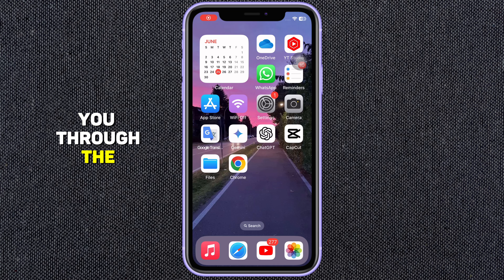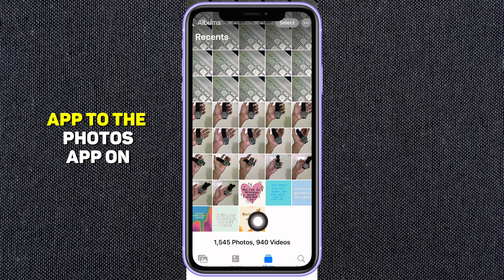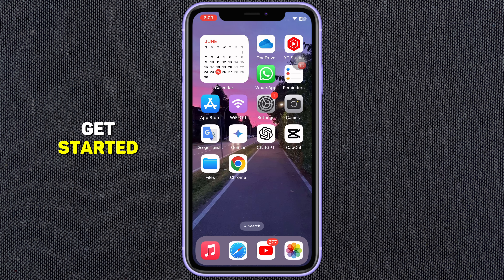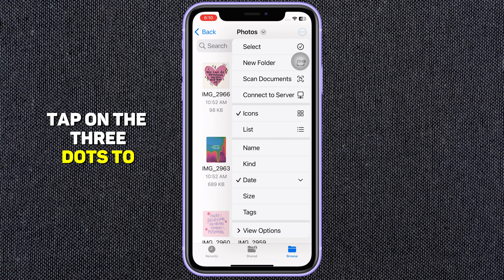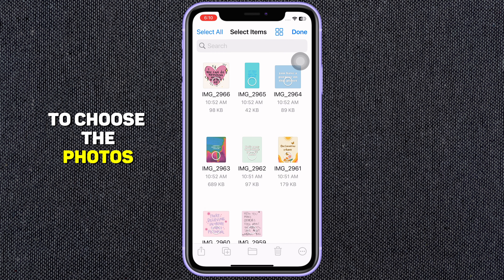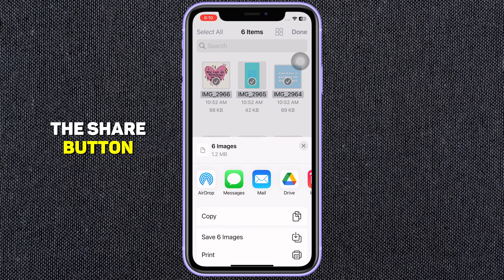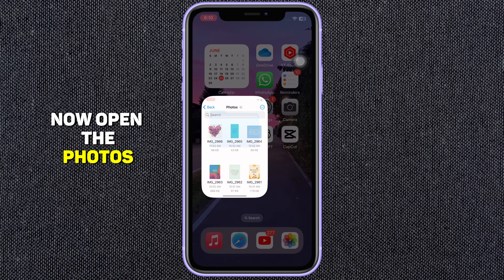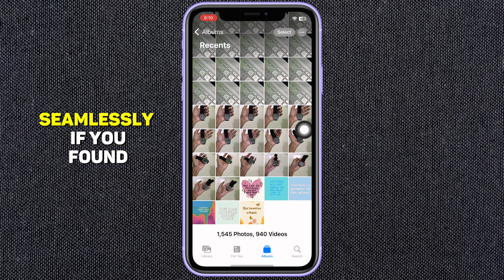Move Photos/Videos From Files To Gallery iPhone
1. How to transfer photos and videos to the Files app
2. Move photos from Files to Photos iPhone
3. iPhone photos in Files app
4. Move photos from Files to Photos iPad
5. Image move from iPhone File Manager to Photos gallery
6. How to move photos from Files to gallery in iPhone
7. Transfer photos from Files to iPhone camera roll
8. Transfer photos from Files to gallery in iPhone